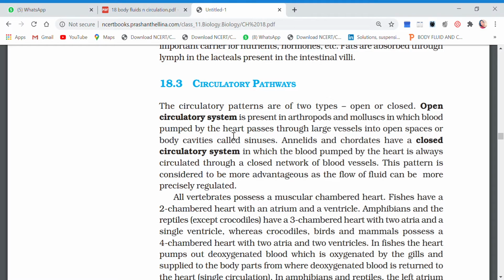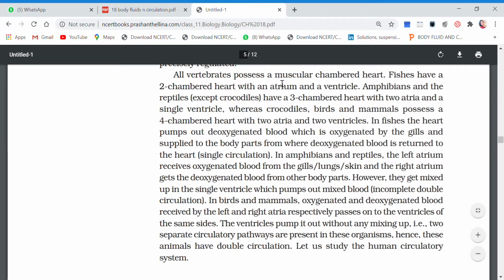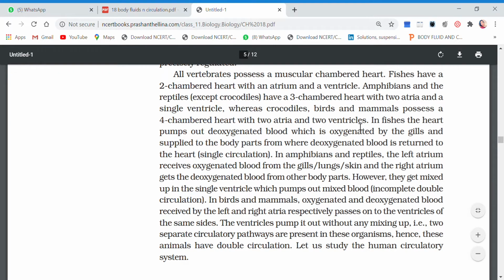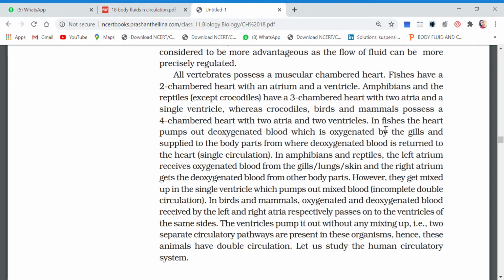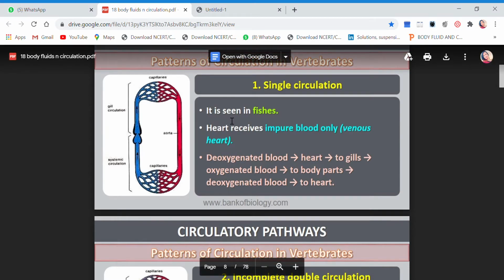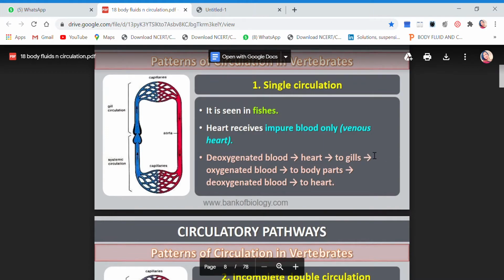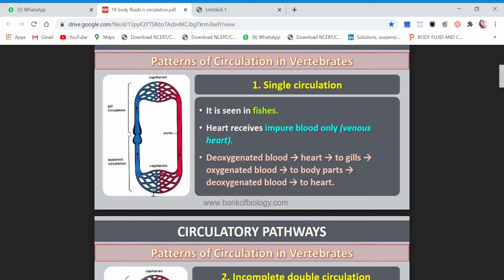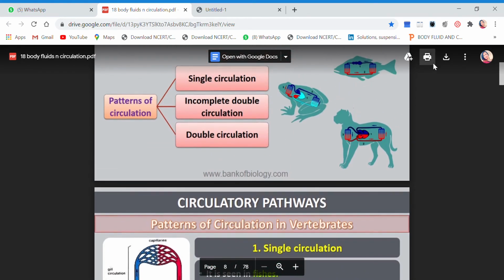Circulatory pathways NCERT class 11 Biology